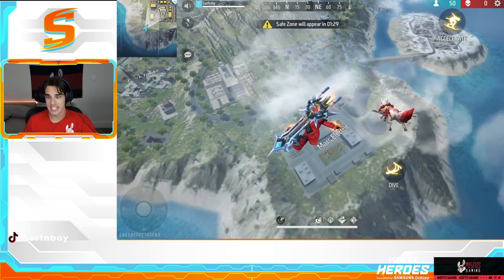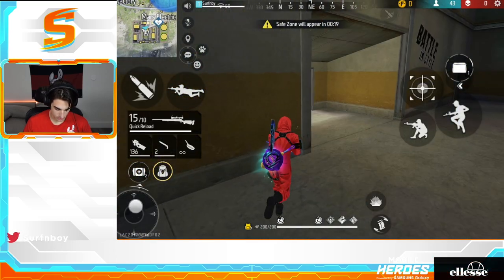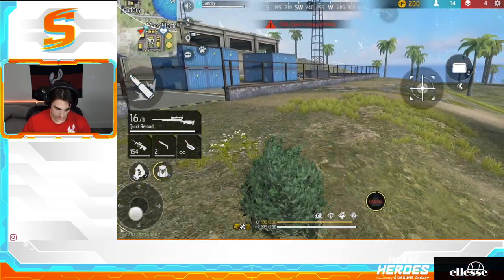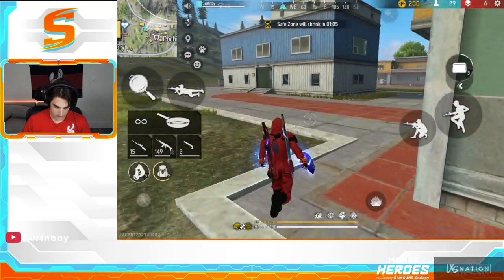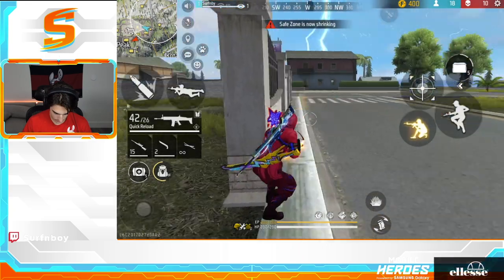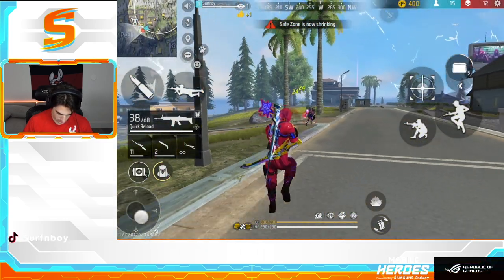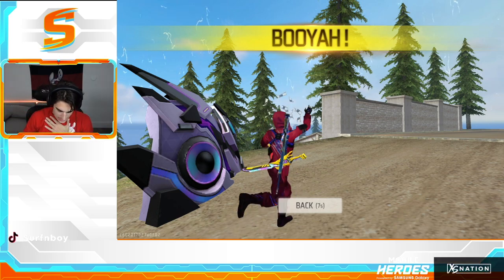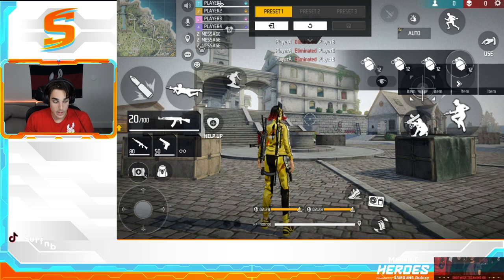The BEST HUD Controls & Settings in Free Fire - Free Fire English Gameplay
We make funny free fire videos. I also livestream Free Fire or do Free Fire live so that you guys can directly interact with me. I also update with free fire news, and free fire updates. This is YOUR One stop shop for Free Fire videos and Free Fire content, not to mention I am one of the only free fire English youtubers with English free fire content.